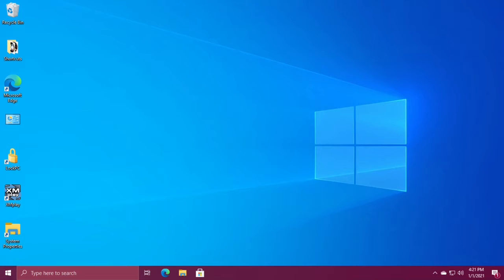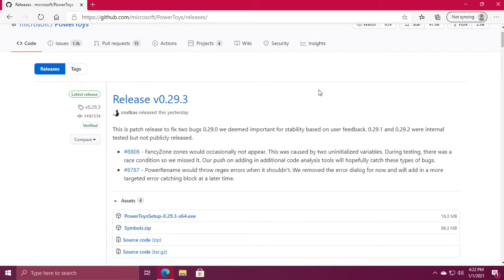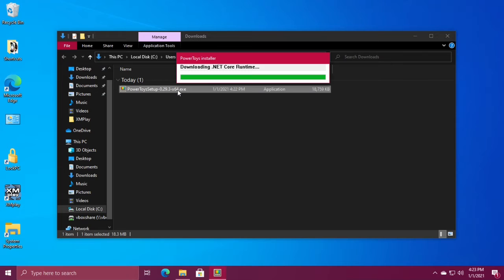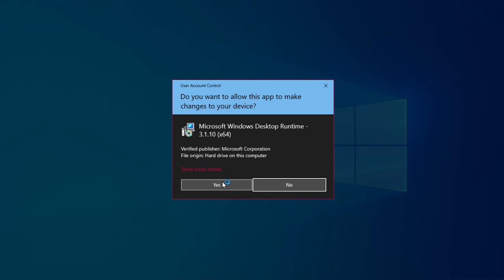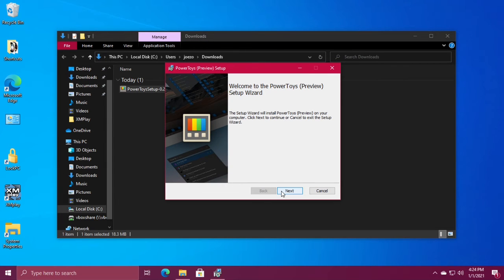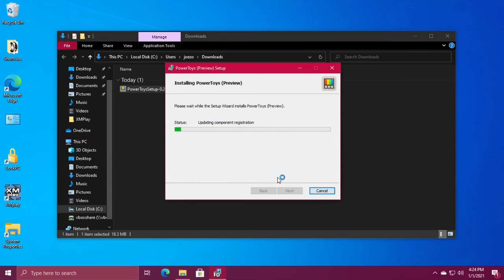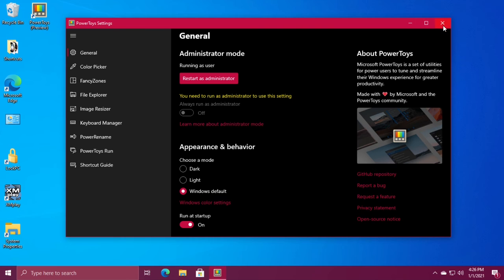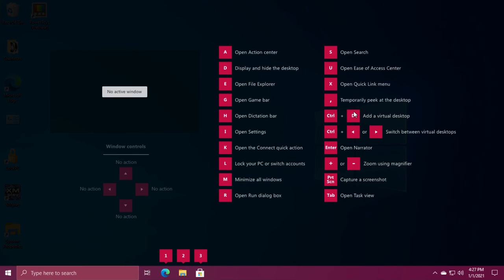How To Install MS PowerToys In Win10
How to install Microsoft Power Toys in Windows 10, where to find the settings and how to see then keyboard shortcut menu.